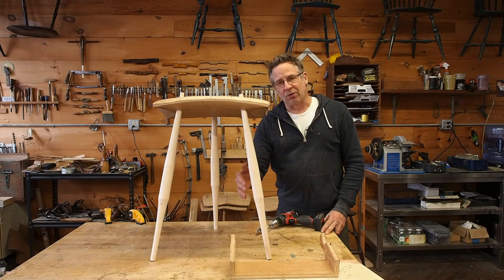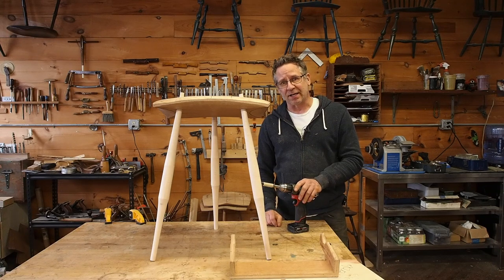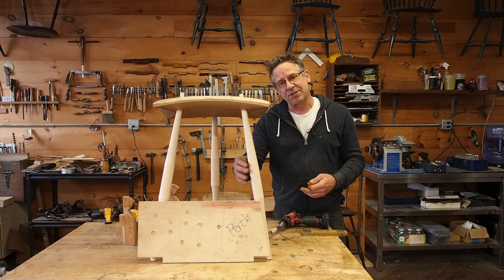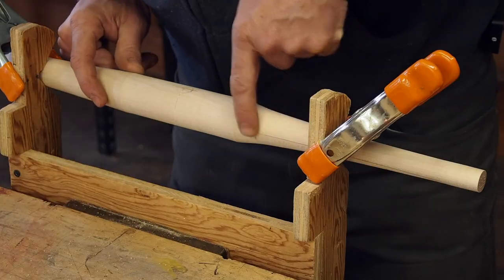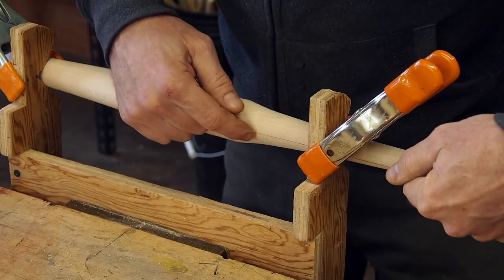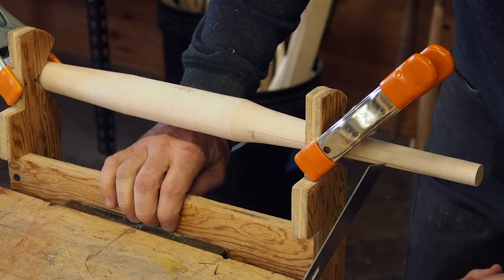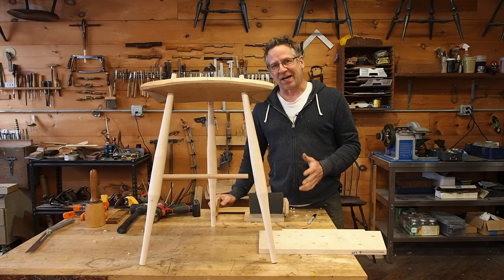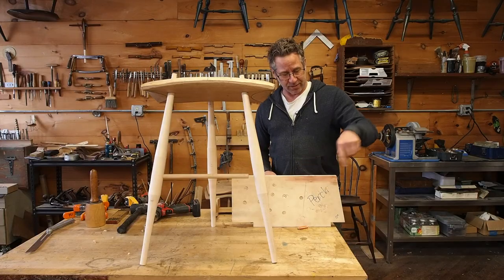Foundation in Chairmaking 1-6 Excerpt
In this video, I show a technique that I use for drilling the stretcher mortises without needing to know any angles! The whole video is part of the "Foundation in Chairmaking" available on Vimeo On Demand